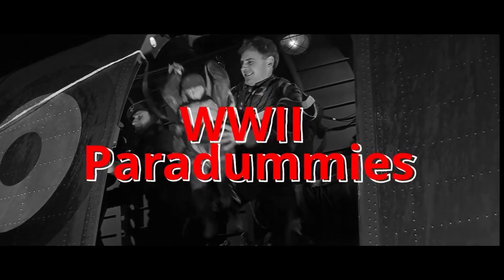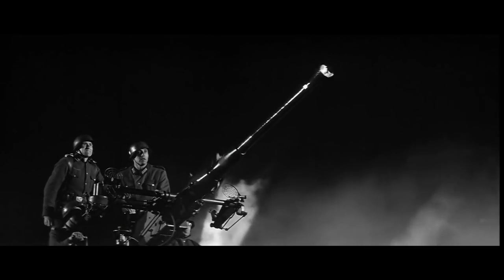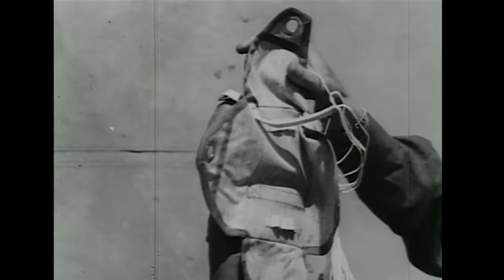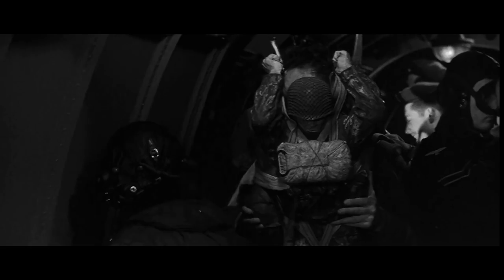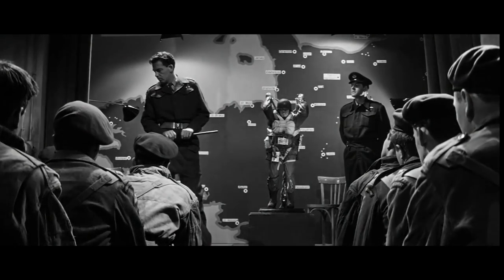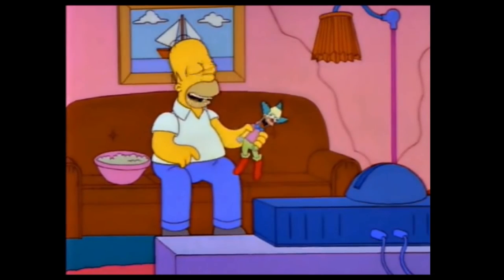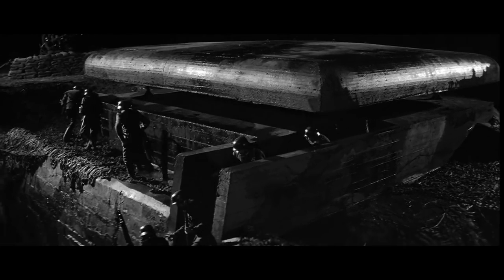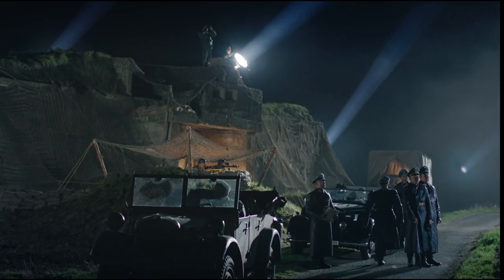The Fake Paratroopers of WW2 - The Paradummy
ww2 A brief overview of the "Rupert" Paradummy as seen in The Longest Day (1962)